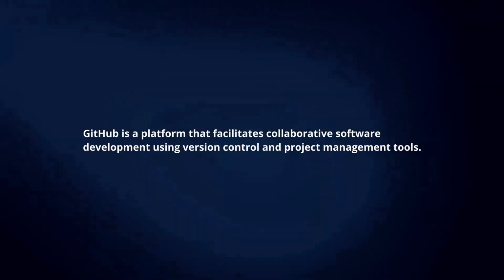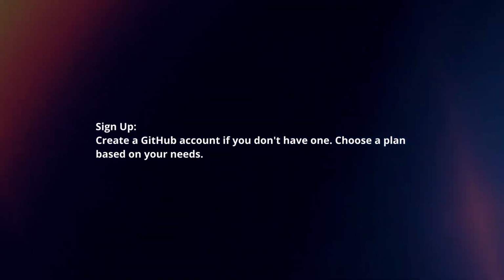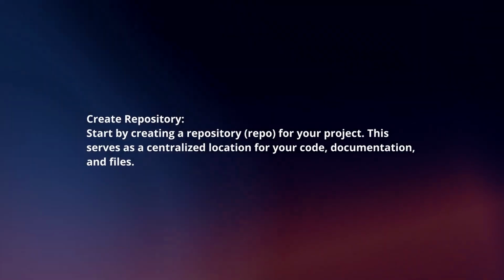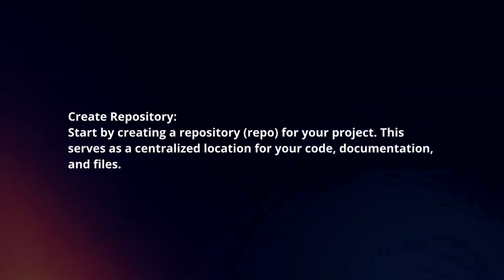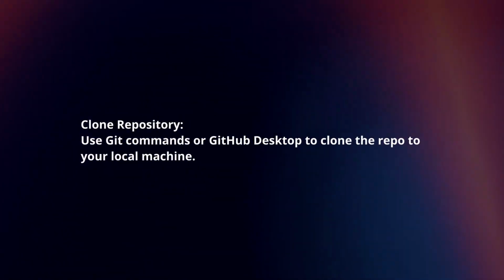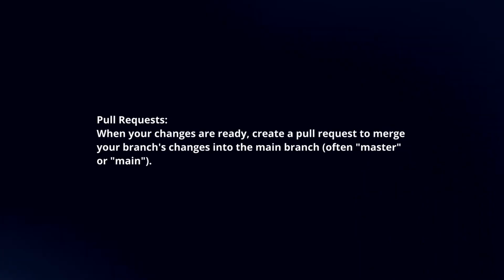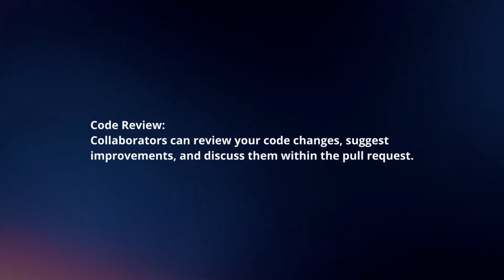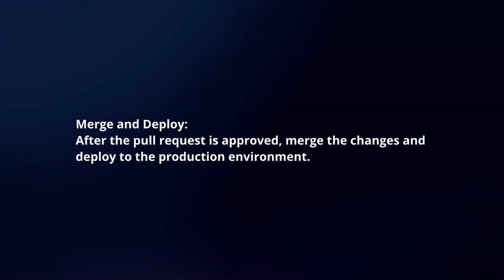How To Use Github In 2024? (Simple Guide)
In this video I will explain How You Can Use Github In 2024.